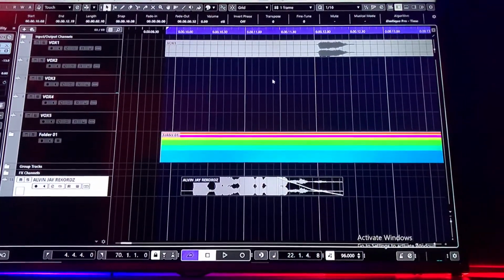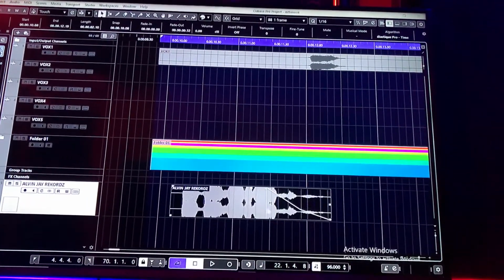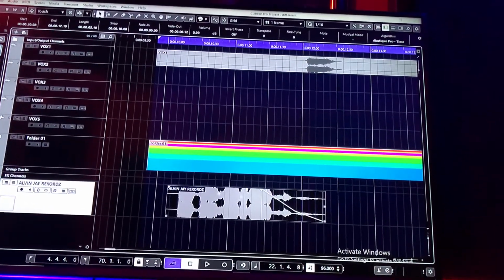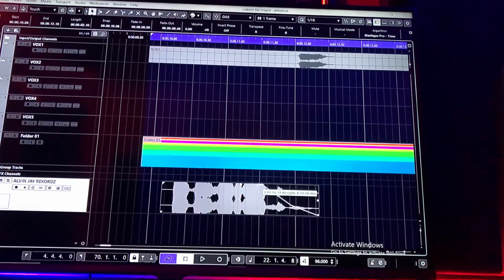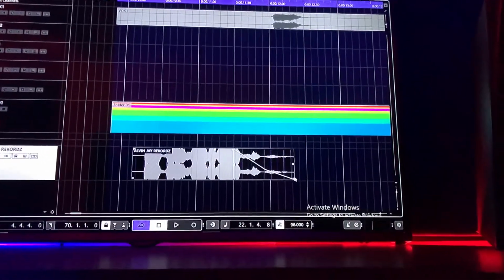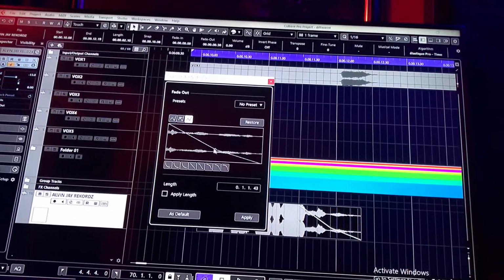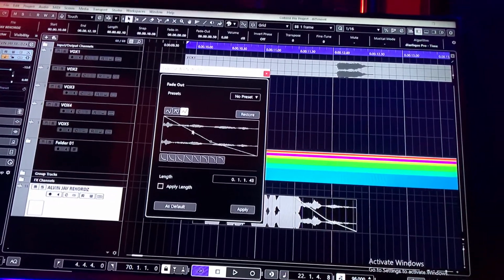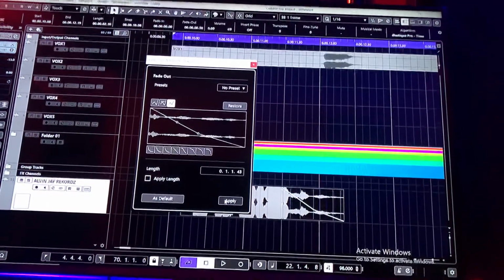How to edit fade out on cubase 10 shorts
How to adit fade out on cubase 10 pro